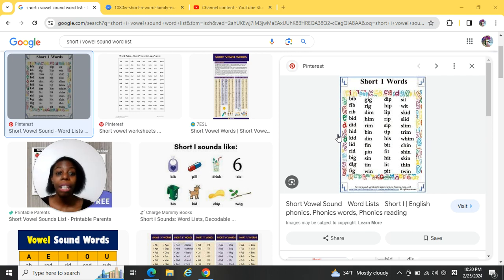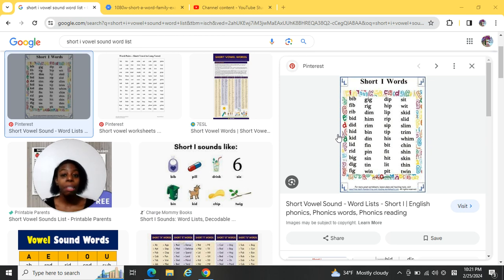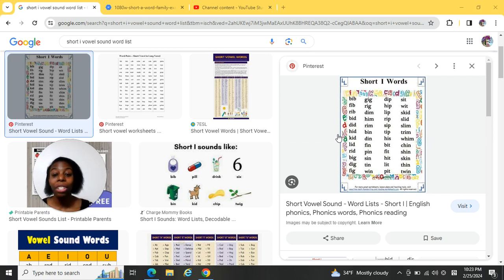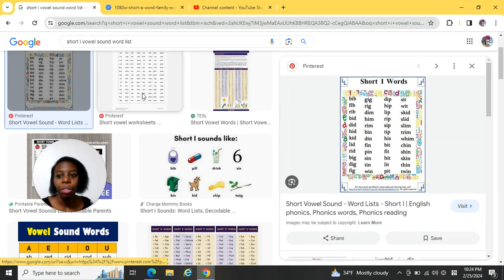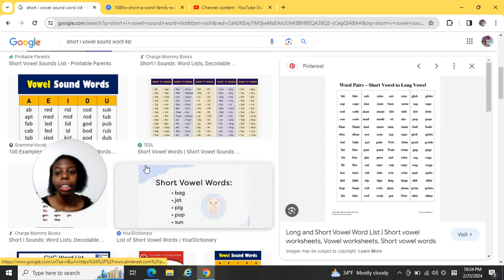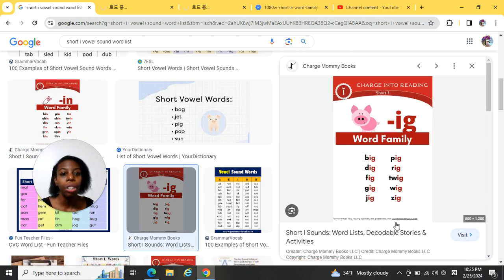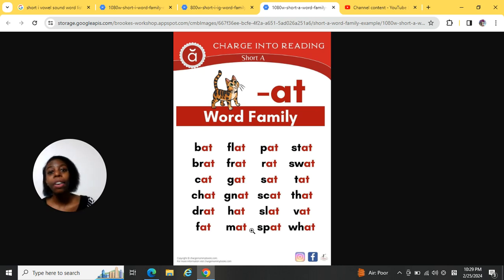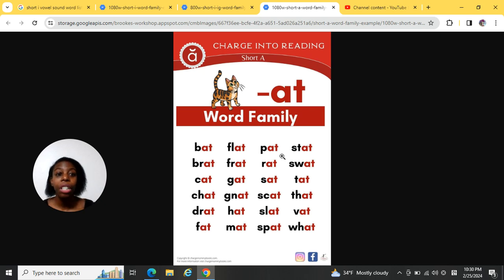Phonics Day 3 Spelling and Reading with Phonics Rules and the Spelling Game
This video teaches new ESL teachers how to teach their young students who know the ABC sounds already, short vowel sounds. Your students must already know all the ABC sounds before learning only vowel or double-vowel phonic sounds.